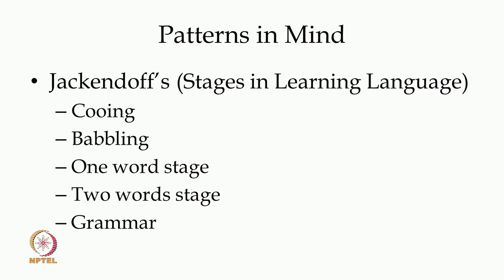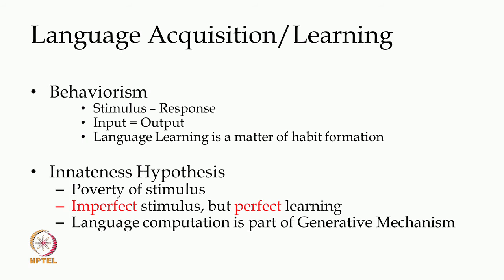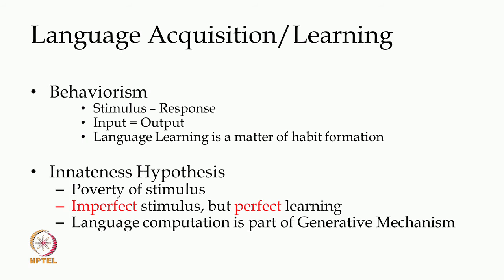How do children learn language?